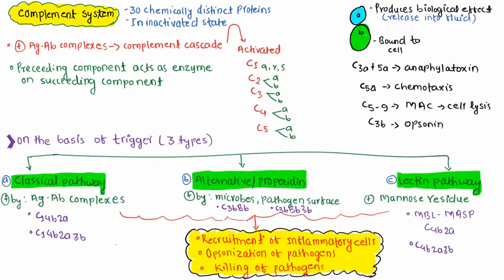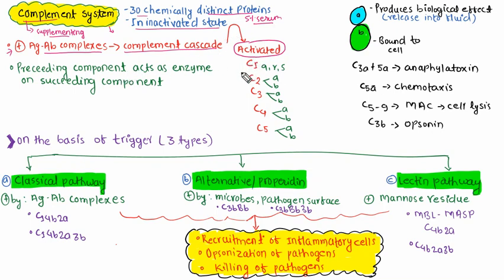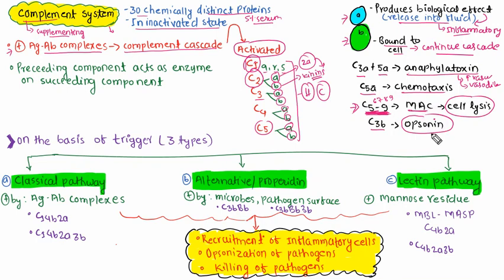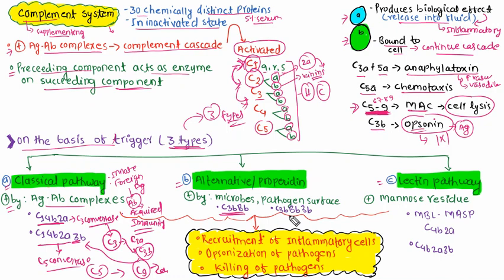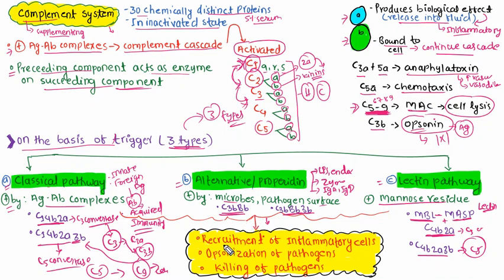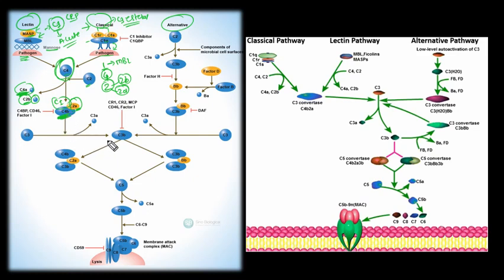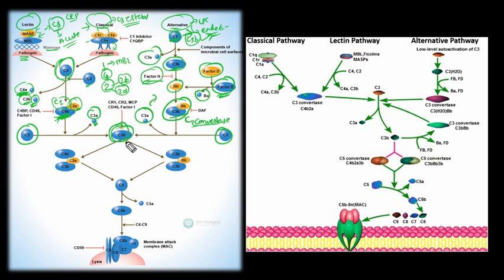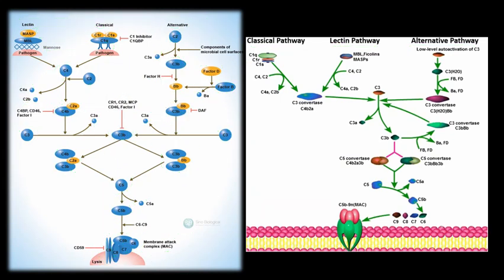Complement system of immunology | Complement proteins & Cascade | Types of Complement pathways .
Complement System | Complement proteins & Cascade | Types of Complement pathways .

A concise tutorial on Complement pathways
& comolement system.
I hope this video was useful to you .